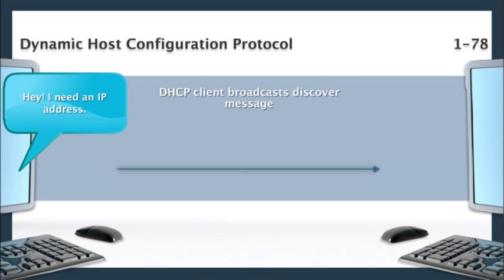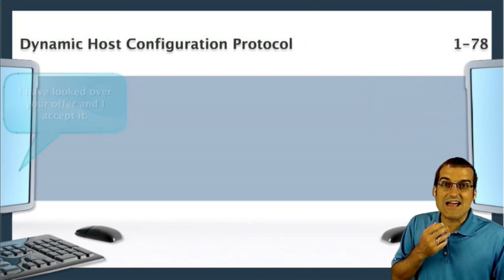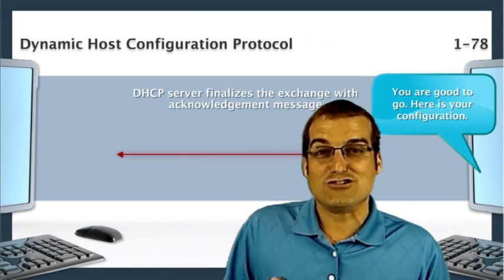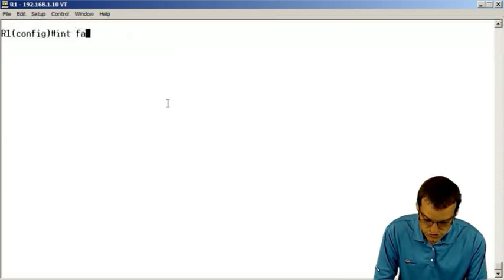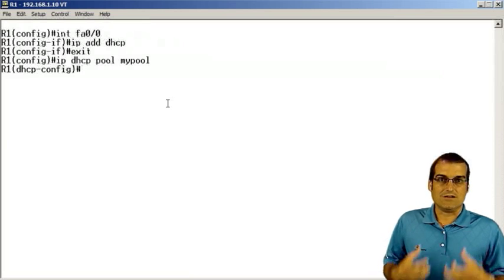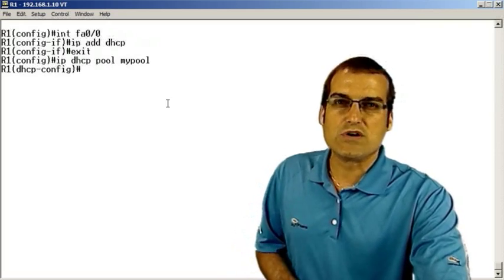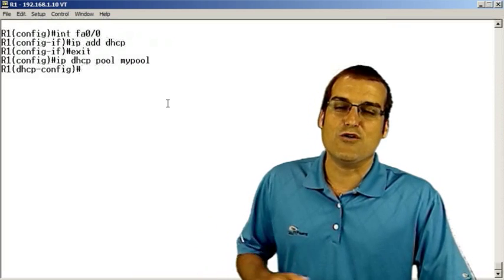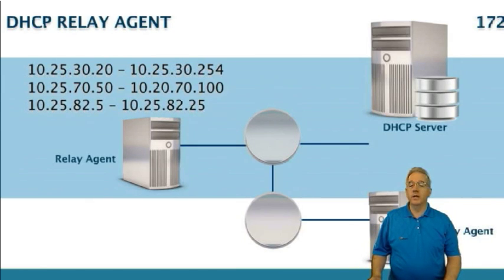D-O-R-A the Explorer and DHCP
In this video, Anthony Sequeira and Doug Bassett walk you through everything about DHCP you need to know for CCENT training, and they cover a bit more!